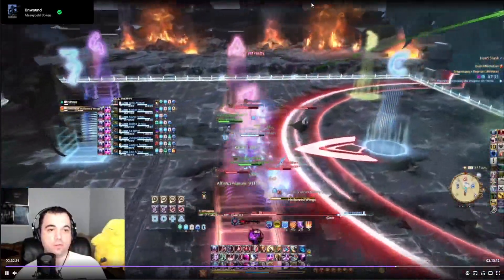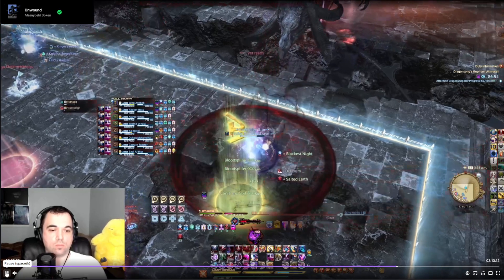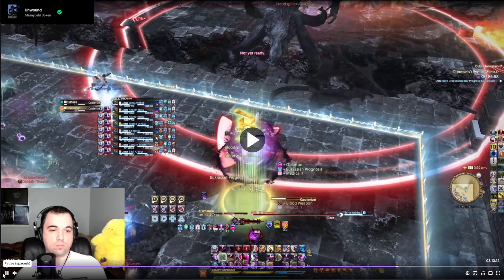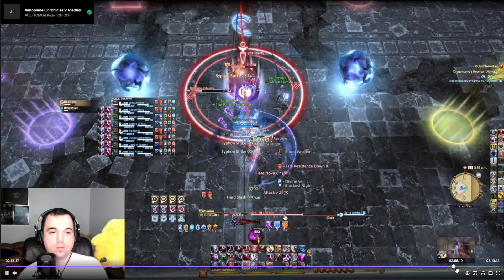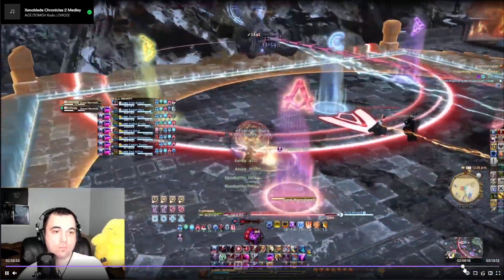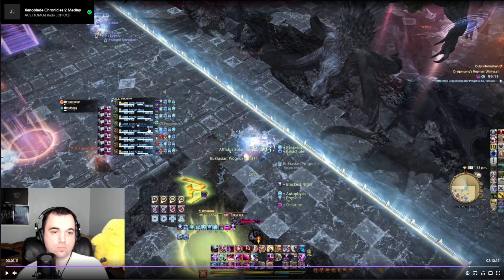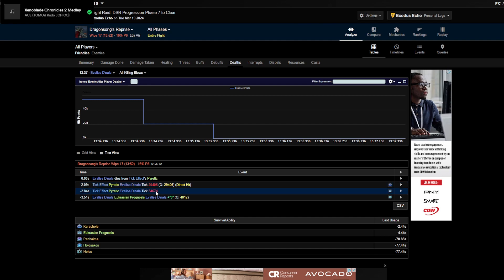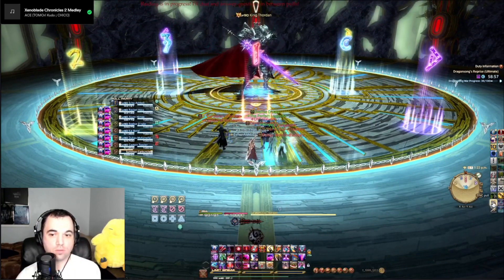Static DSR Discussion Episode 32: Phase 6 (Cauterize)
A review of our footage focusing on the final mechanic of Phase 6.

Game: Final Fantasy XIV
Platform: PC
Difficulty: Ultimate DSR
Interested in watching live? to see when I'm live!